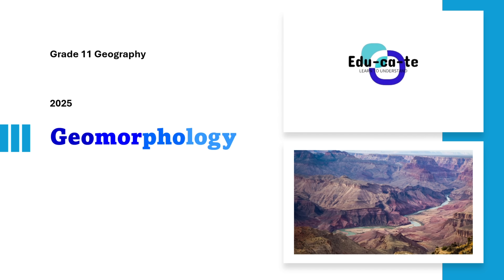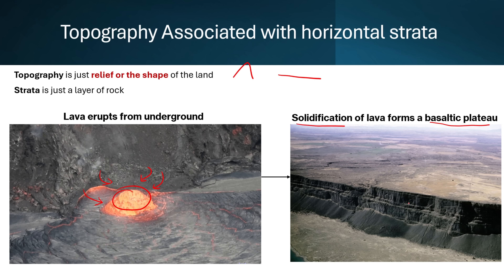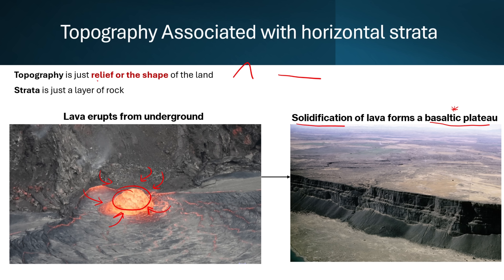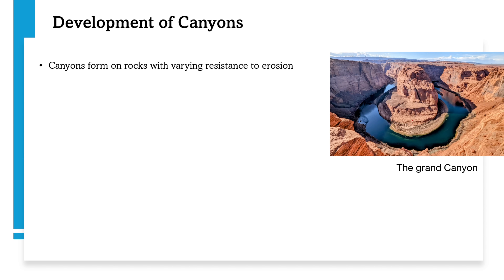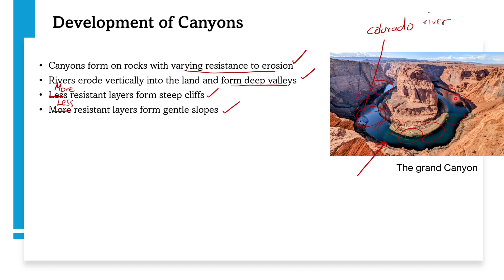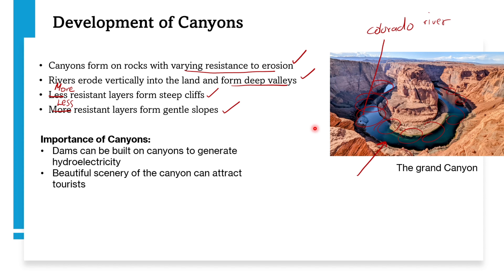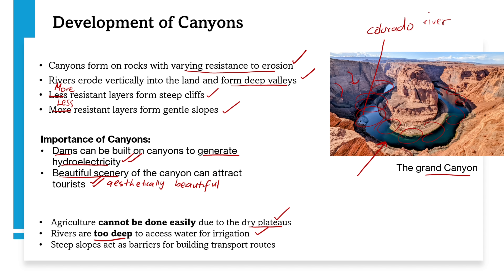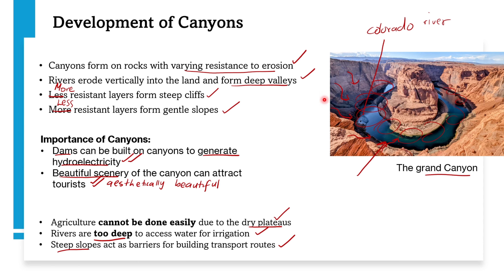Geomorphology grade 11 - Topography associated with horizontal strata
Hey there pre-matriculants welcome to Edu-ca-te, in this video we are going to talk about the topography associated with horizontal strata. Particularly the development of basaltic plateaus until development of canyon landscapes.

💖 Want to go the extra mile?
Click "Thanks" 🫶 to donate any amount from just R15 to support our initiative. 🙏

Together, let’s make learning fun and impactful! 🚀🌍

Unlock exclusive perks for just R20/month! 🚀
✅ Watch full-length videos 🎥
✅ Access members-only quizzes 📝
✅ Support the growth of educational content 💡

Thank you for supporting our mission to make learning engaging and accessible! 🙌